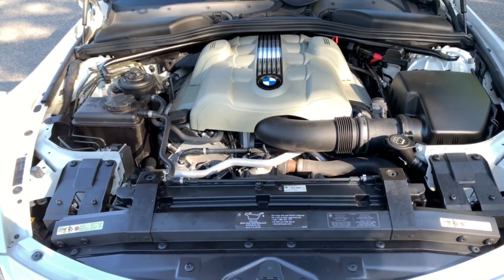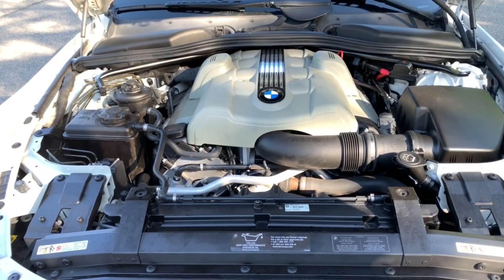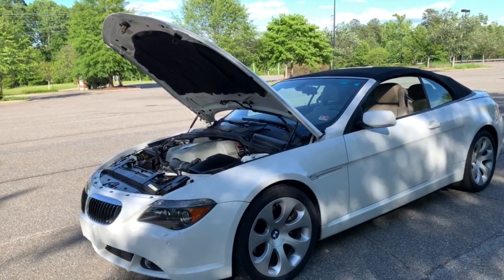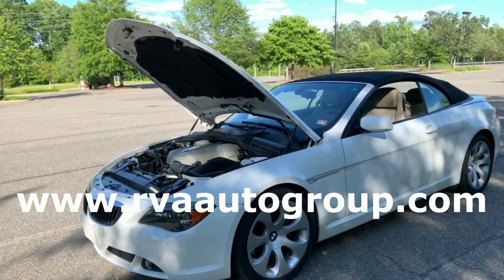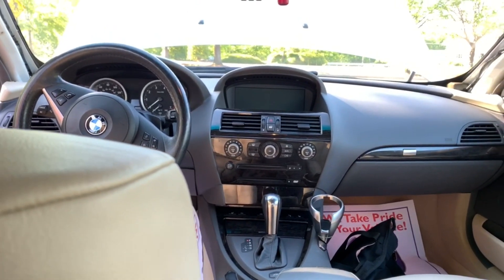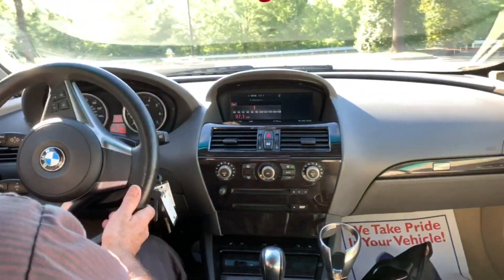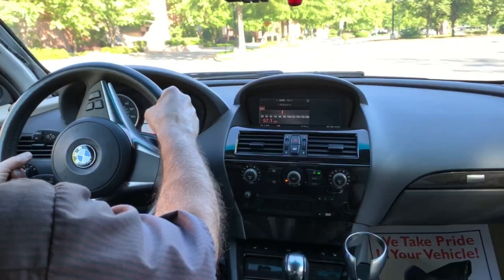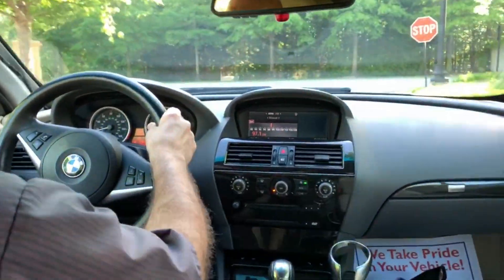2004 BMW 645Ci Convertible Extremely Clean I Car Review and Test Drive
0:08 - Intro and Engine & Exterior Review
1:35 - Interior Review
2:05 - Test Drive
3:58 - Convertible Demonstration